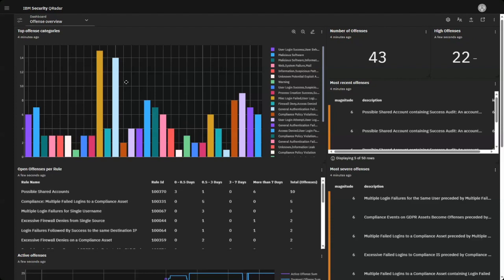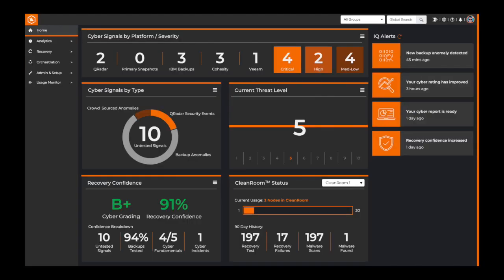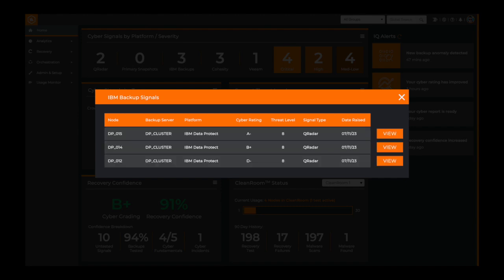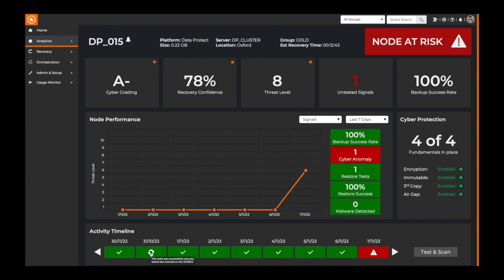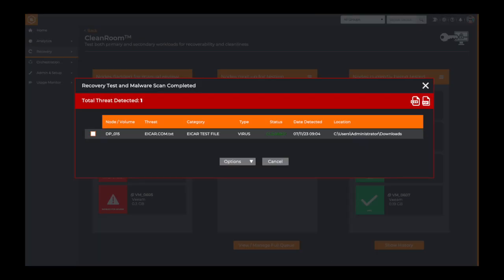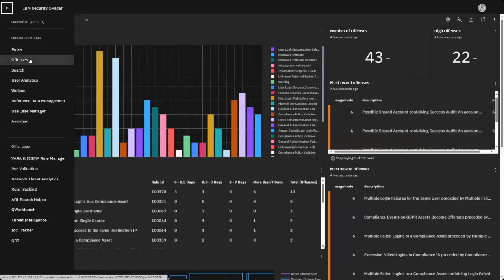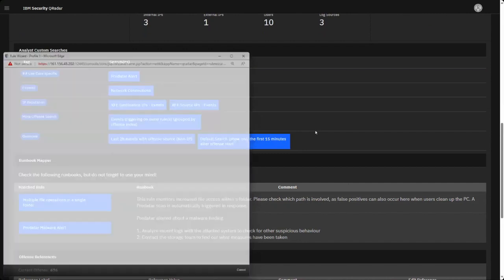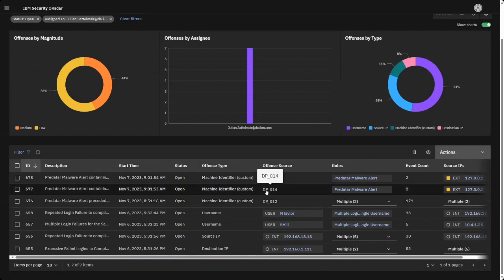Predatar Recovery Assurance & IBM QRadar